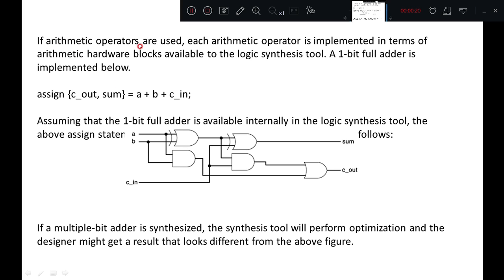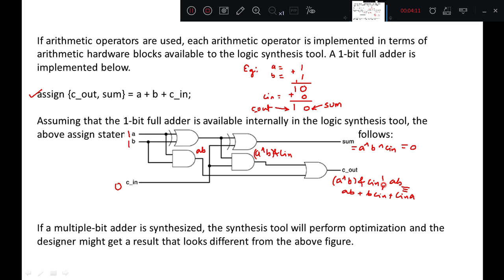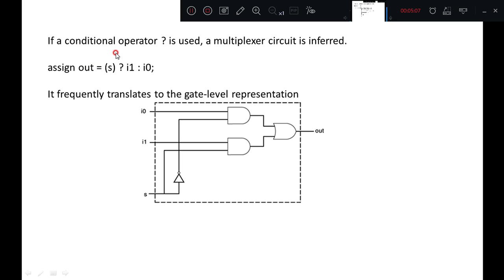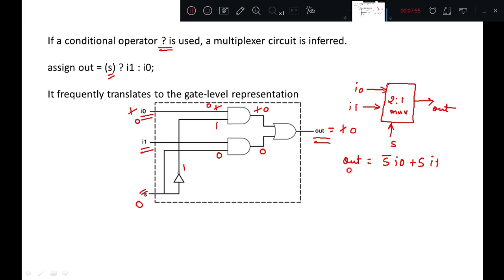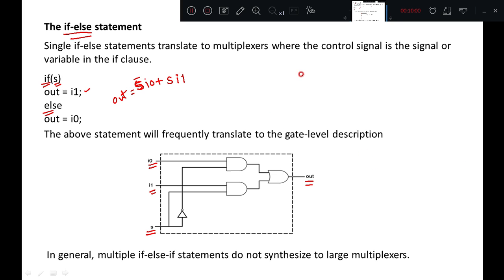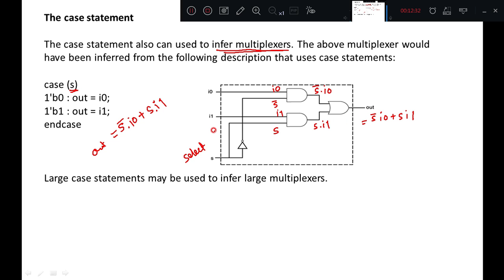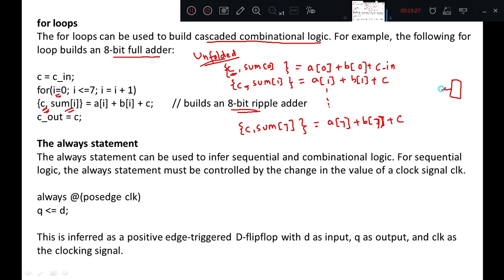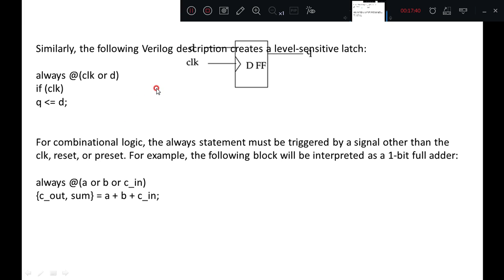Lecture42 LOGIC SYNTHESIS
Verilog HDL 18EC56
Prof. V R Bagali & Prof.S B Channi